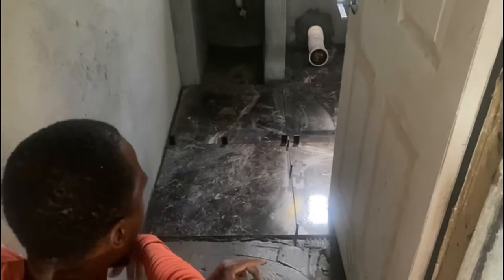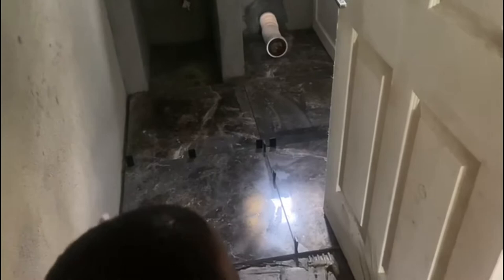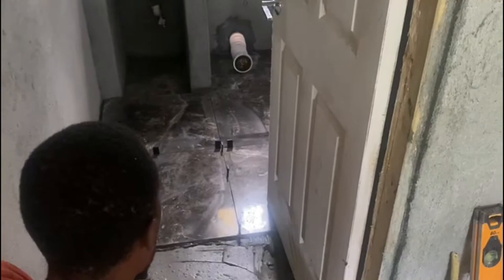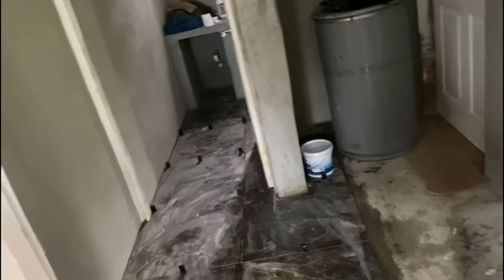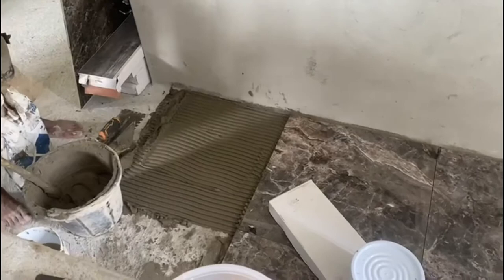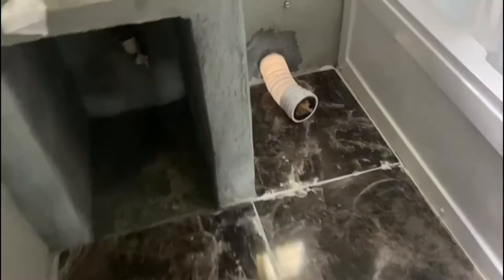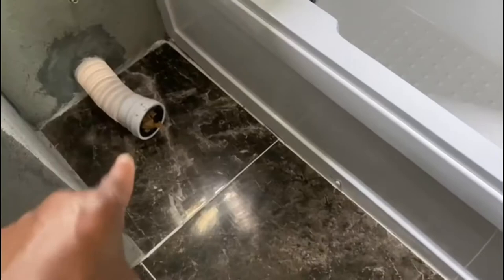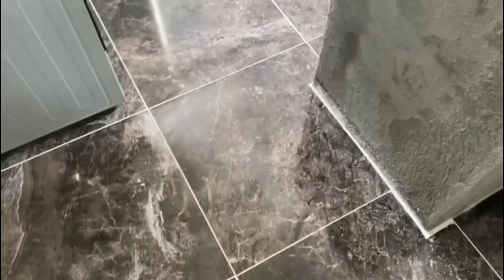BUILDING OUR COUNTRY HOME: Putting In Tiles | SDA COUNTRY LIVING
We are Seventh-day Adventist Christians and we believe that God has called us at such a time as this to move out of the cities and into the country. We have stepped out in faith, relying wholly on God’s providence and strength to take us through every step of the way.

We welcome you to our channel where we will share a look into our journey of Country Living. We pray that even one soul may be touched or encouraged to embark or persevere on their own journey. We also ask for your prayers.

Maranatha!